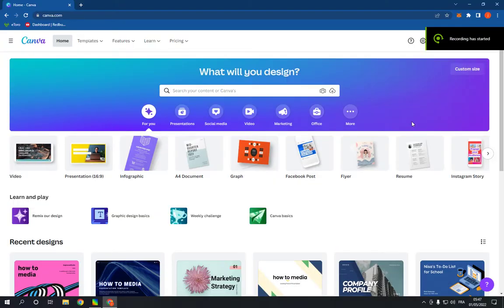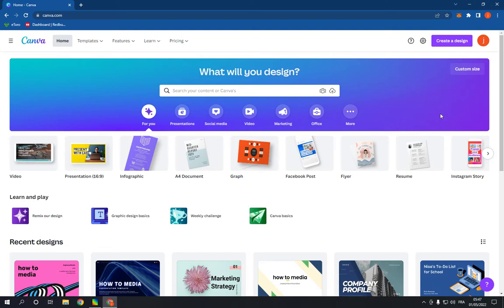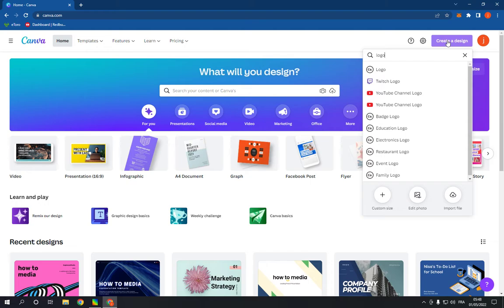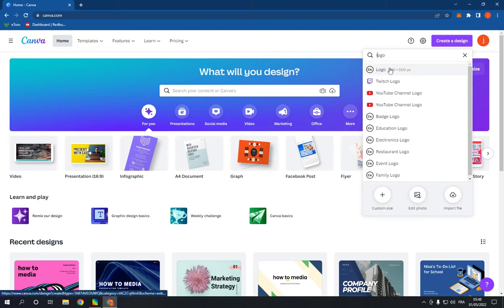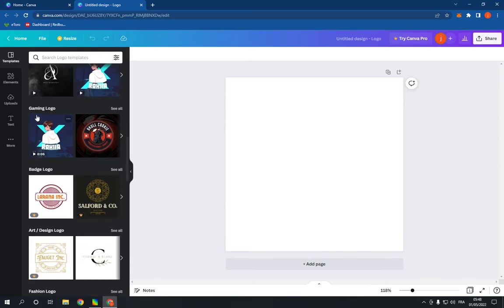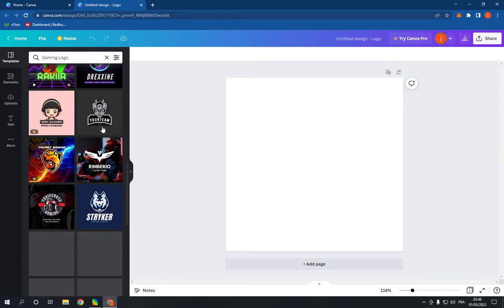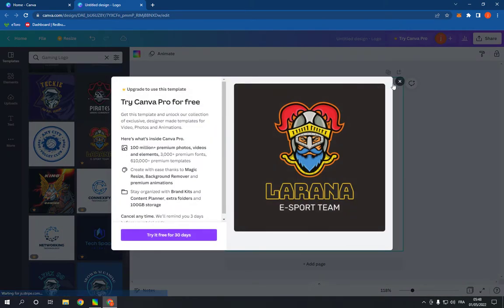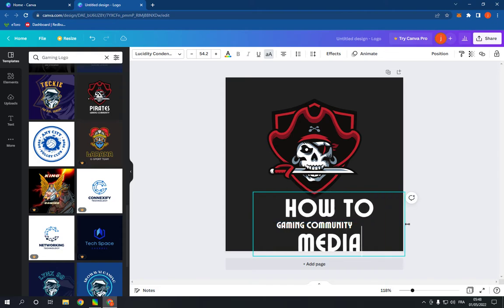How To Make And Create Gaming Logo on Canva PC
in this video we discuss :